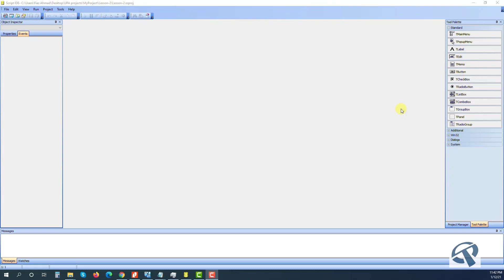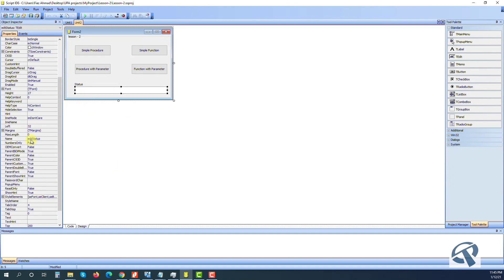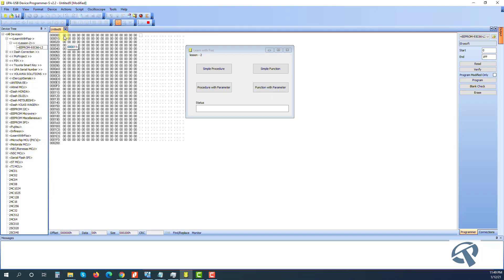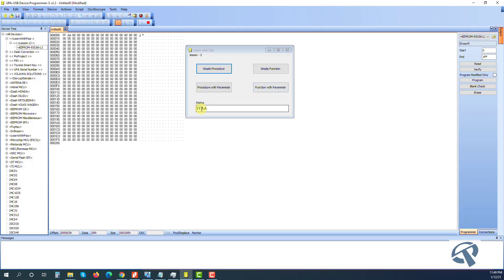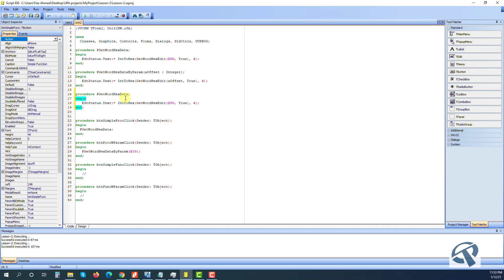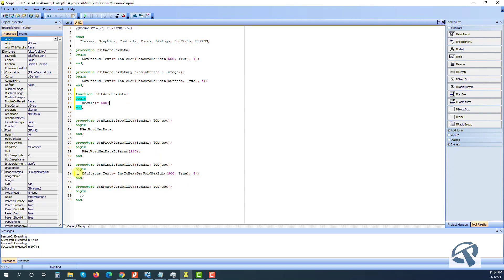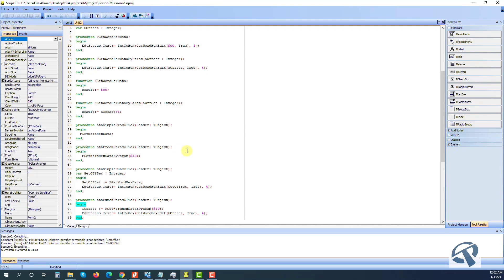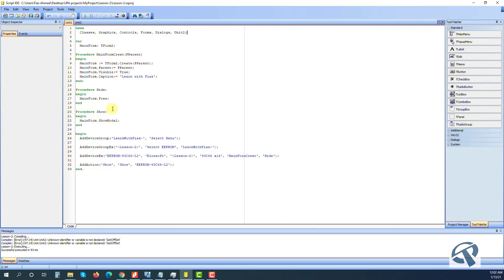Script Writing in UPA USB programmers Lesson 3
This is script-writing video series in UPA-USB programmers from Elrasoft developer from basic to advance level.